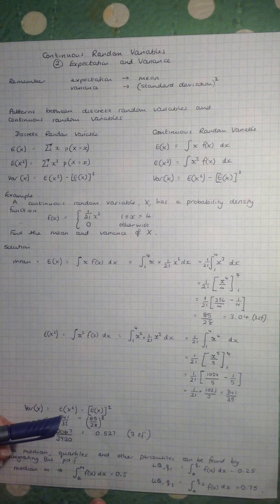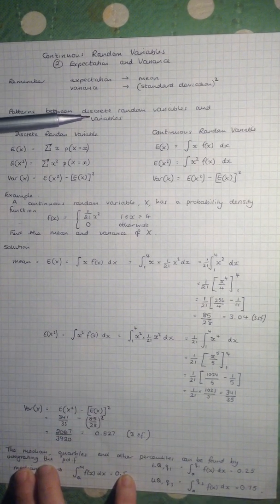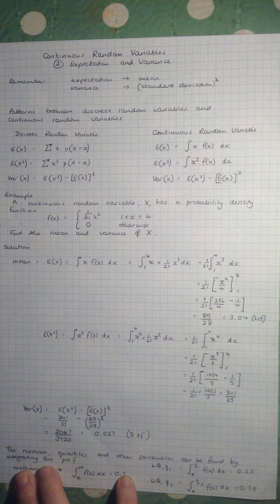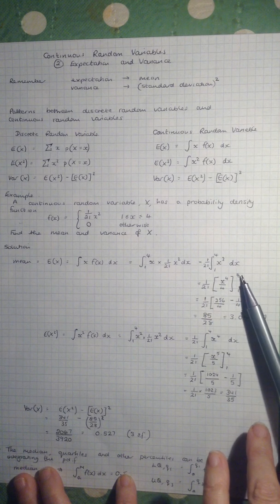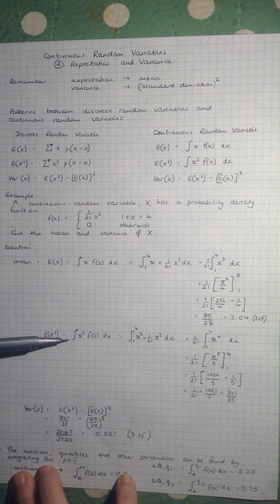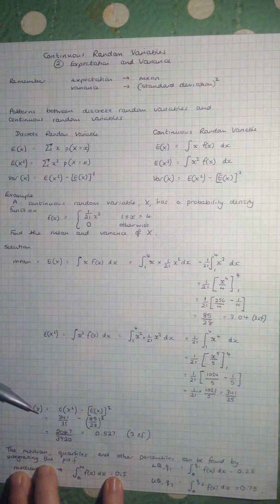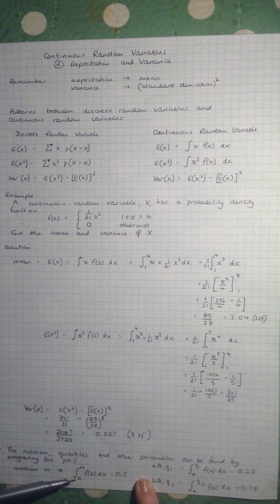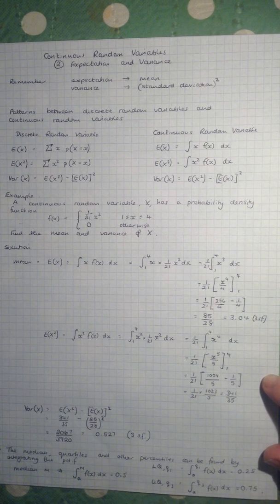CRV 2 Mean